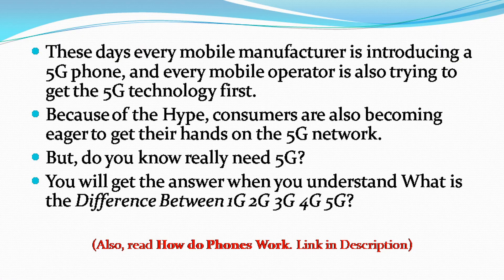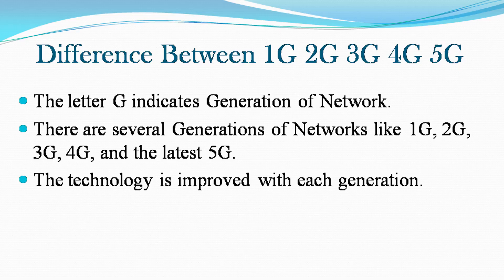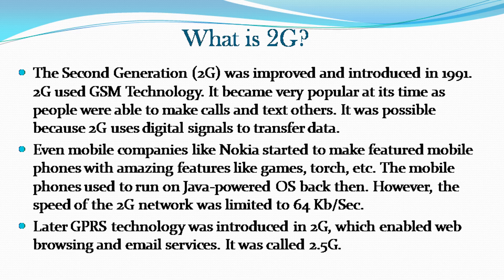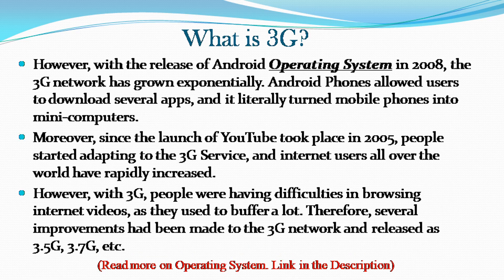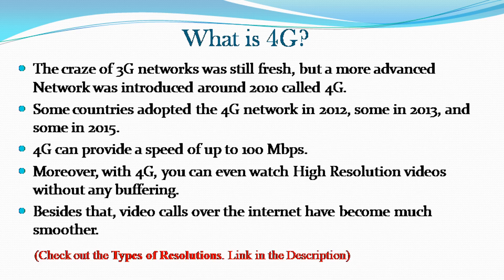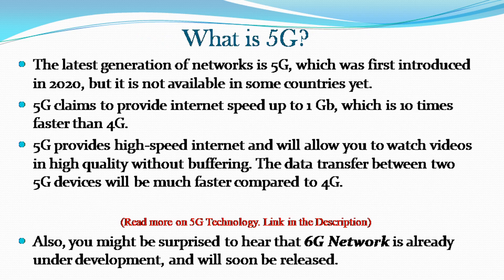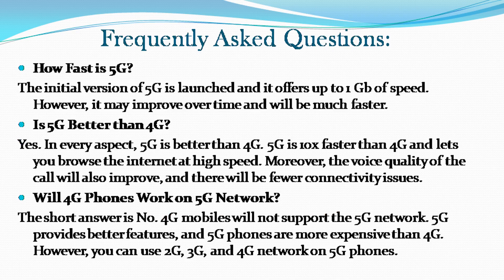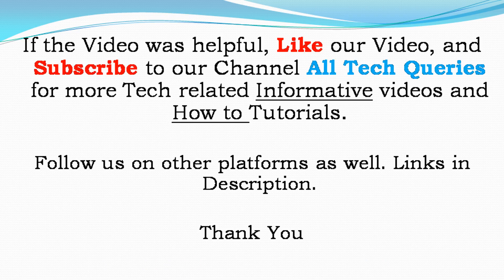Difference Between 2G Vs 3G Vs 4G Vs 5G Networks.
About the Video:
In this video we will Explain What is 1G, 2G, 3G, 4G, and 5G. We will also tell the difference between them. We will also explain about LTE & VoLTE.

Queries Solved:
What is 1G?
What is 2G?
What is 3G?
What is 4G?
What is 5G?
What is LTE & VoLTE?

Most Asked Questions:
How Fast is 5G?
Is 5G better than 4G?
Will 4G Phones work on 5G Network?

Video Content:
1G
2G
3G
4G
5G
3G Vs 4G
4G Vs 5G
5G Network
Difference between 2G 3G 4G 5G

Free Recoding Software - OBS Studio